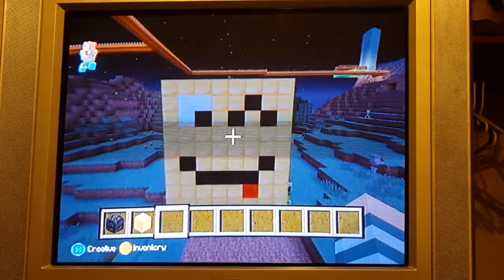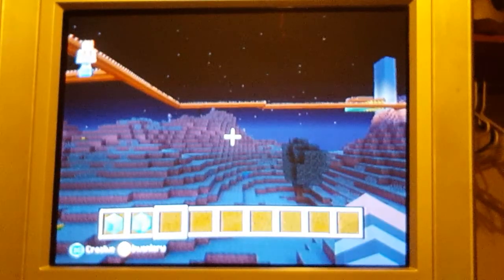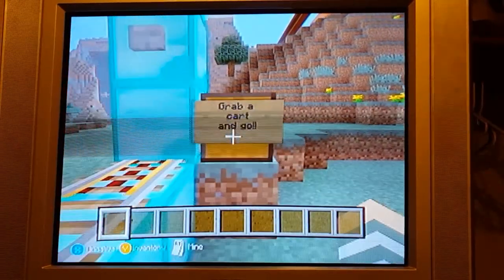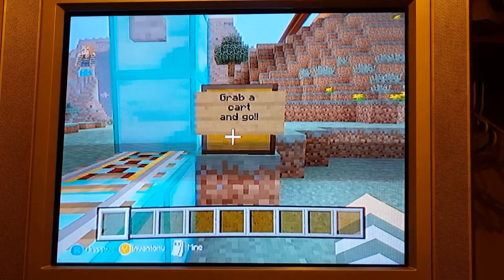Minecraft episode 6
3 projects in one day this minecraft day was exciting. Also today was Thanksgiving can't wait for tomorrow.